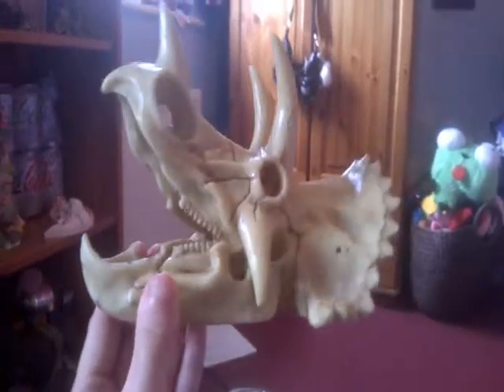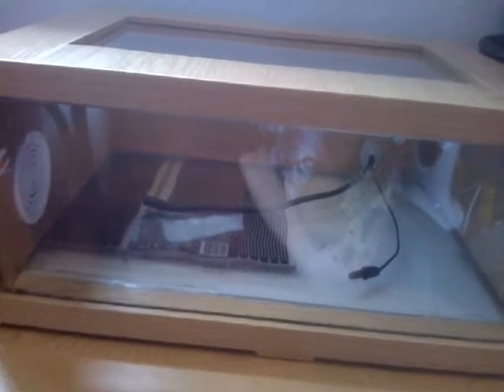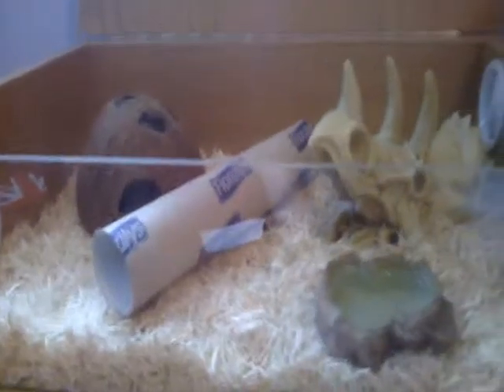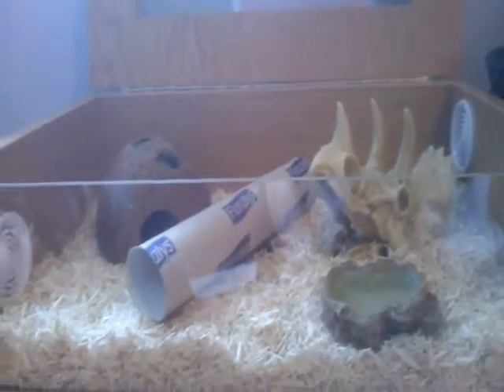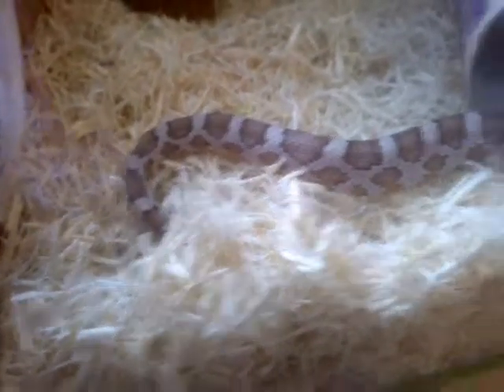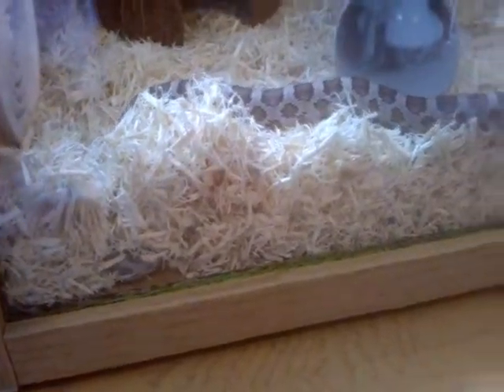TRICERATOPS SKULL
I spoiled Paesyn with a lovely new hide and climbing frame. Lets see what he thinks!